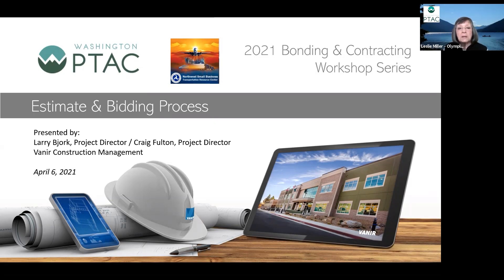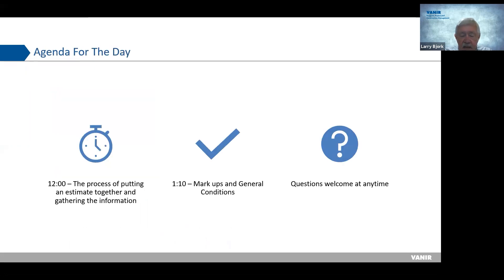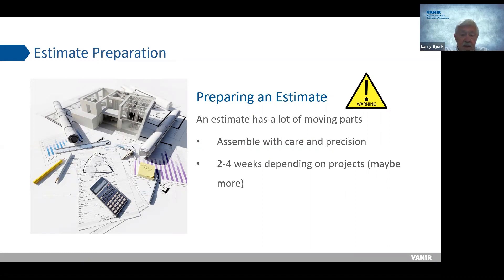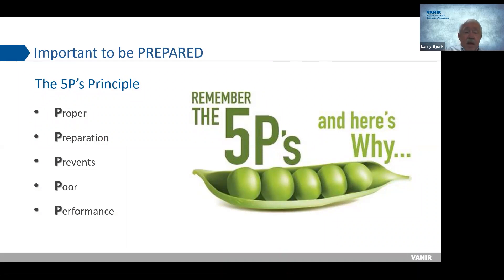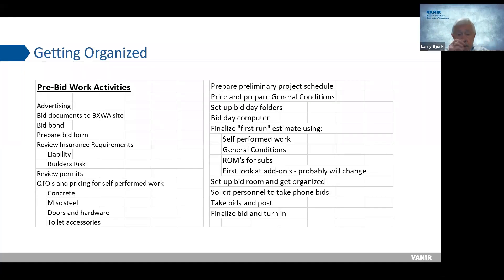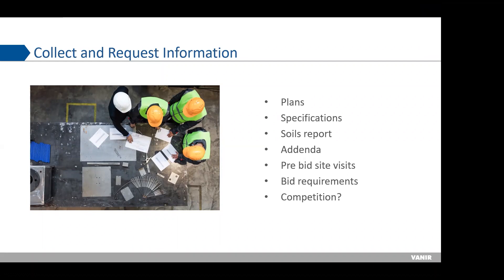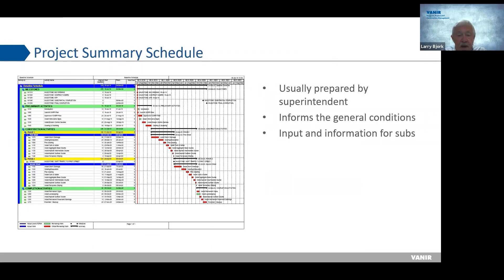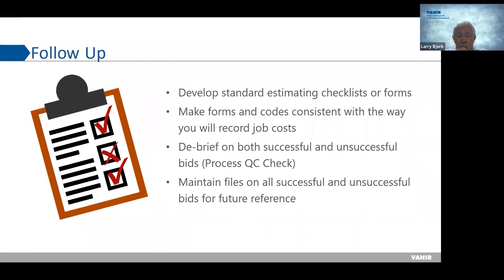Construction Track #2 - Bidding and Estimating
Learn the steps to assemble a final bid and estimate together